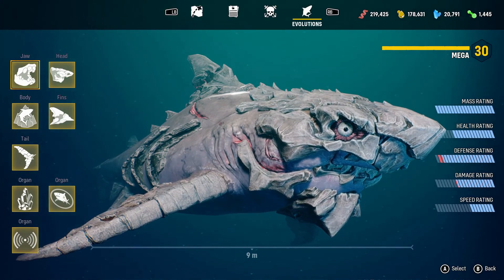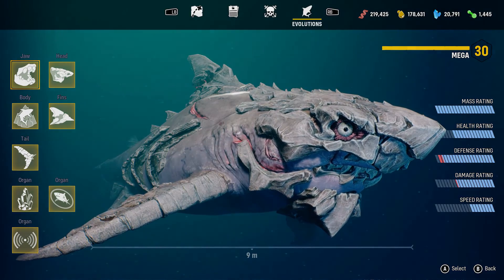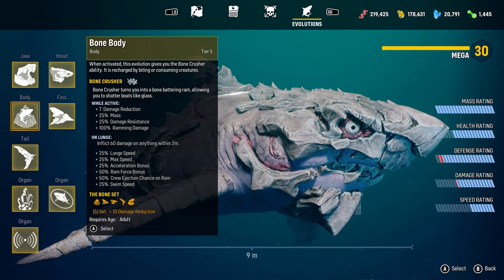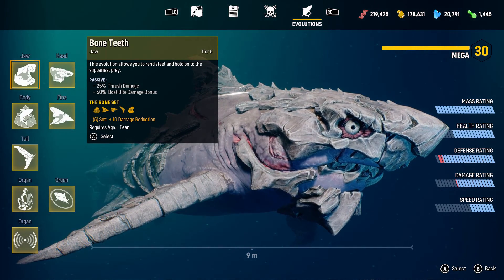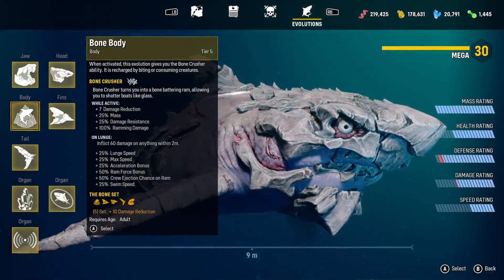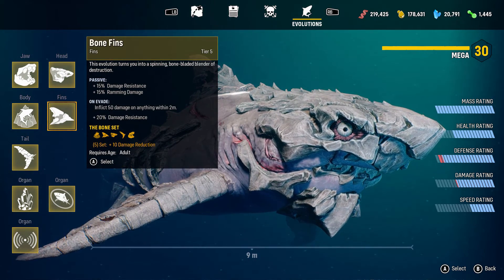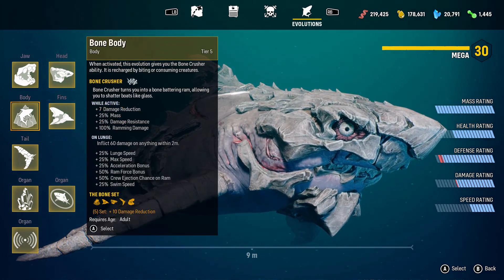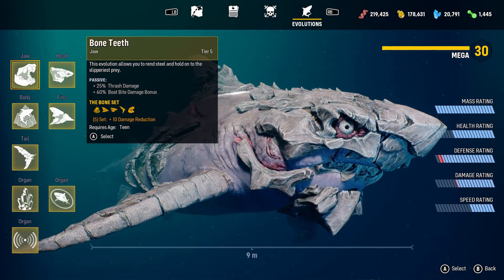MAXED* Bone Set Showcase | Maneater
Today I show you guys the final product of the bone set in Maneater!